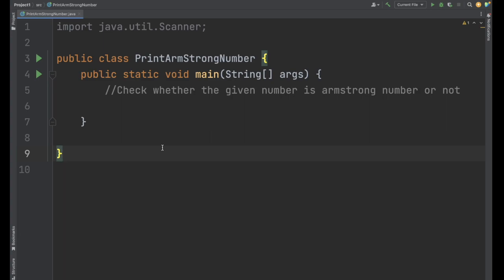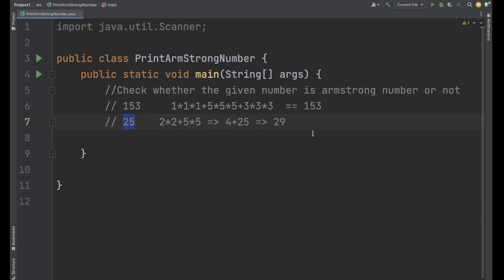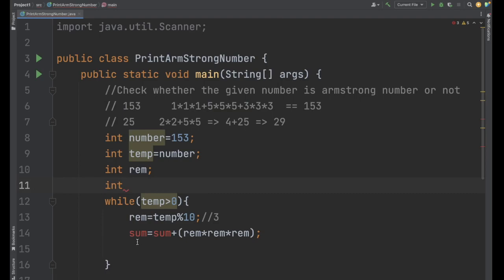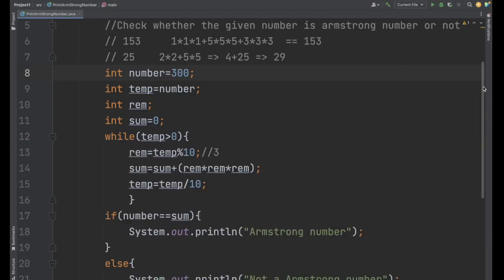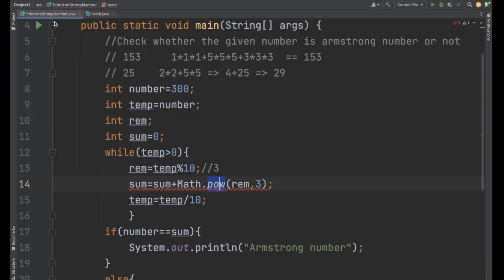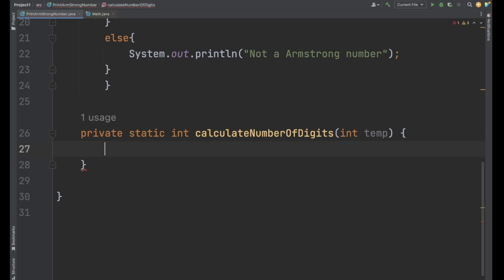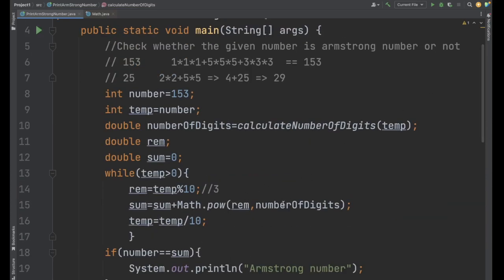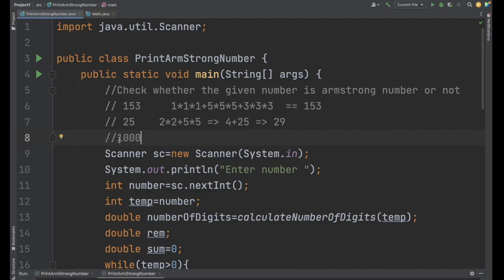What is Armstrong Number ? | Check whether given number is Armstrong Number or Not ?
Hello All,

In this video we have seen How to check given number is Armstrong number or not.

We have started interview preparation batch from where we will cover below pointes.

Syllabus :
20+ frequently asked coding interview questions.
How to start preparation for capus placements ?
How to create resume for placement ?
How to use IntelliJ IDE to write code .
How to debug the code.
Mock interviews

If anyone is intersted they can entroll for the interview preparation course.